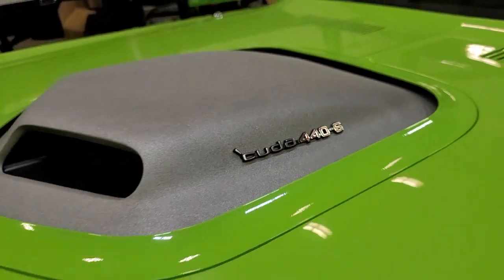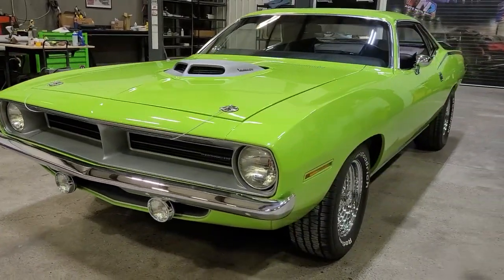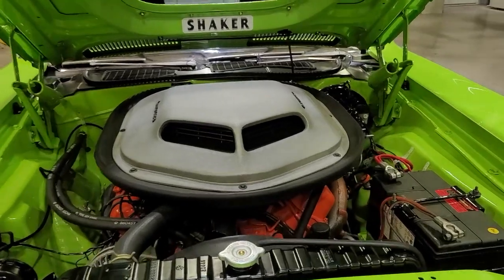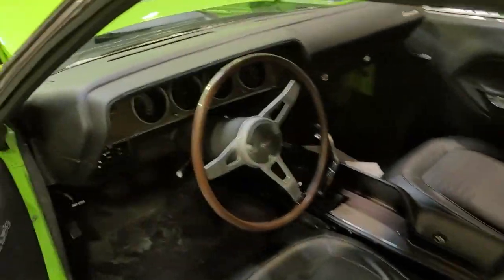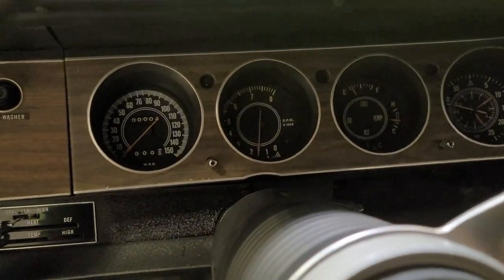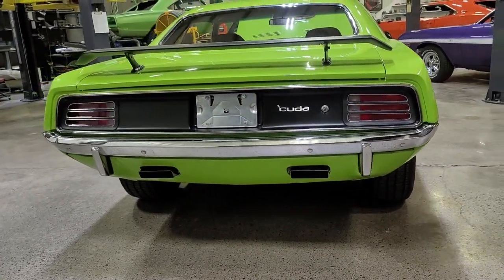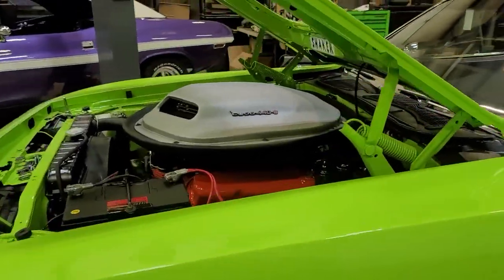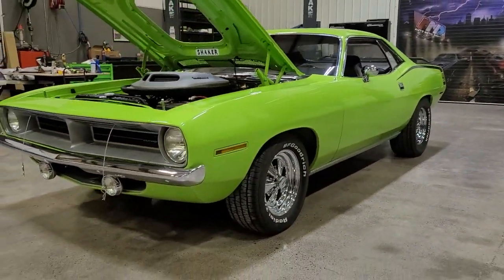440+6 'Cuda Tribute